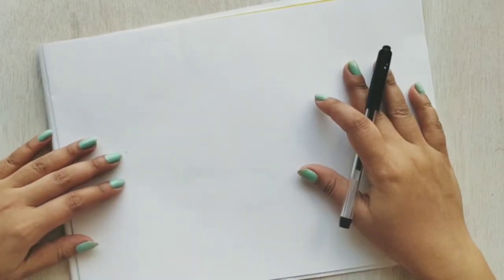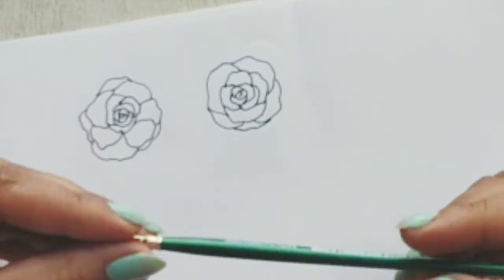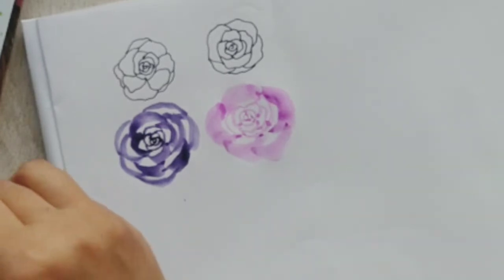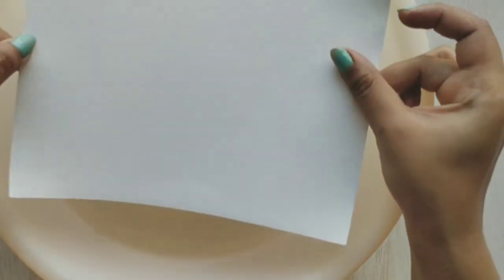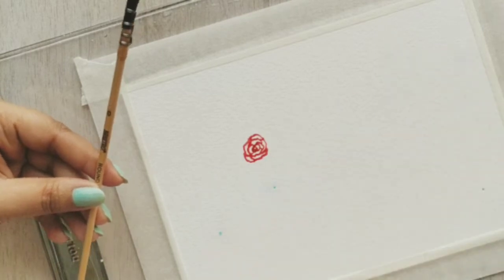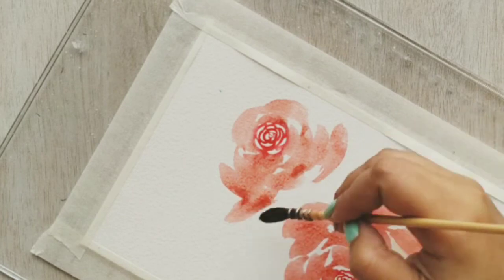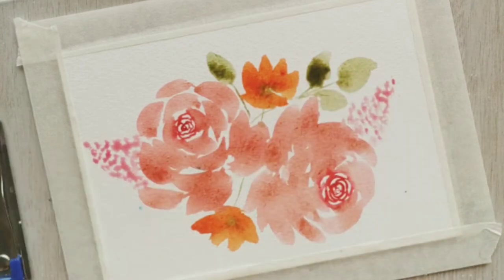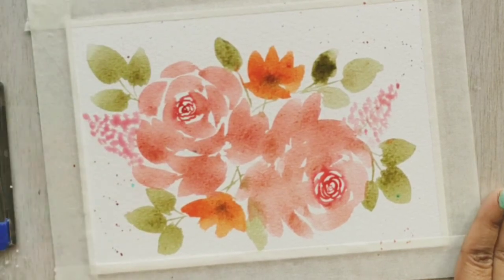WATERCOLOR ROSE STEP BY STEP TUTORIAL FOR BEGINNERS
Topic: WATERCOLOR ROSE STEP BY STEP TUTORIAL FOR BEGINNERS

Hey guys, I am so excited to bring you a Valentine special week of Roses which will be watercolor rose step by step tutorial for beginners . Here we will do a simple Rose in the easiest way possible... I hope you will enjoy creating this! I would love to hear your thoughts on it in the comments section... also if you paint this, tag me on Instagram @easypaintingsbyshita. Hope to connect with you there :)

Also, I was refereeing to the Facebook group

Watercolor - Beginners and Beyond
Do Check them out!

Copyright INFO :
PLEASE NOTE: if you paint this image and Post it on SOCIAL MEDIA then please add my Channel or @easypaintingsbyishita

Thankyou,

Ishita :)